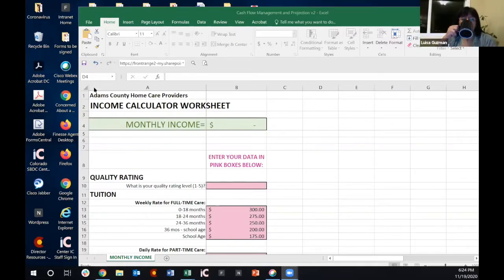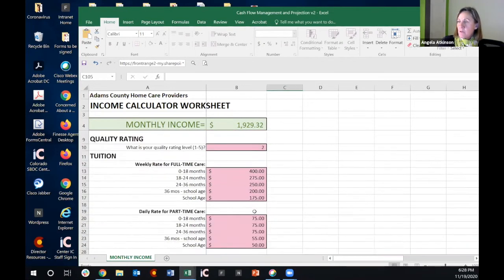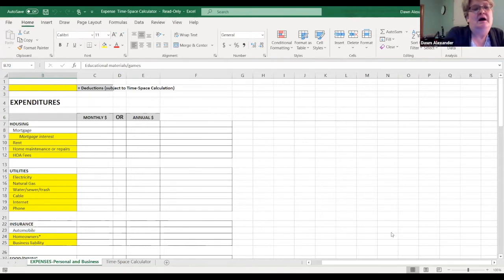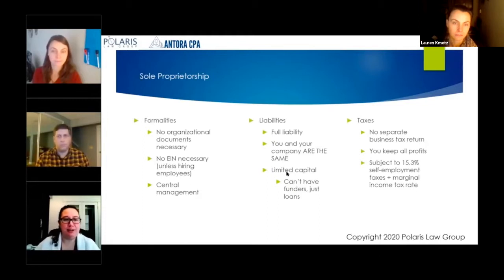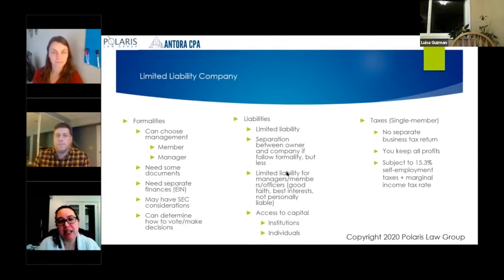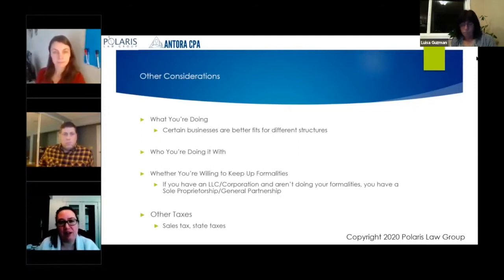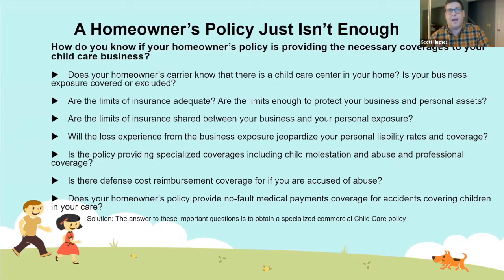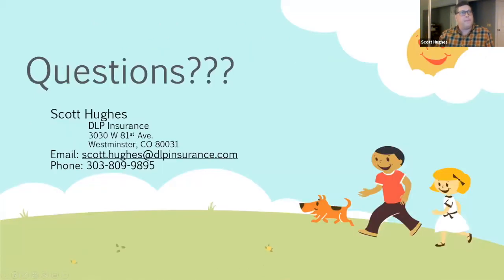Child Care Provider Business Fundamentals: Session 4